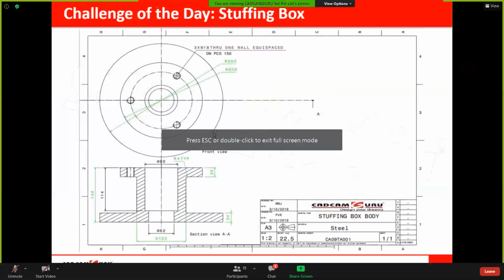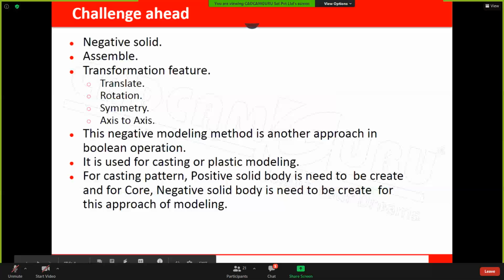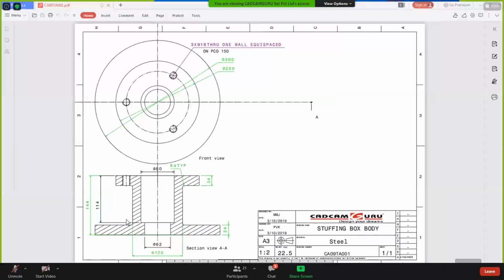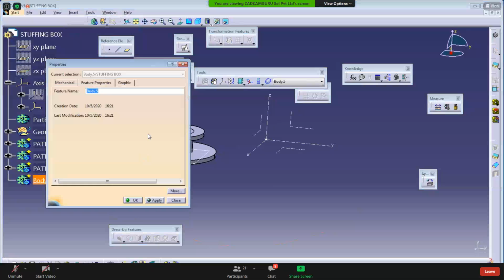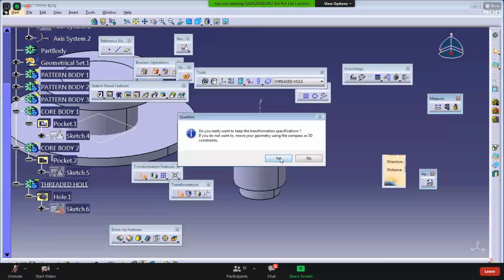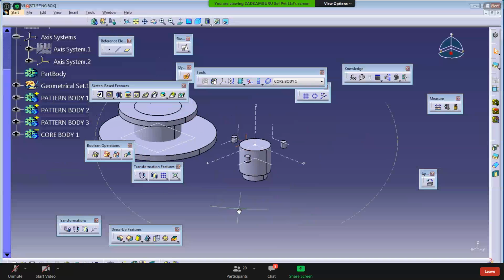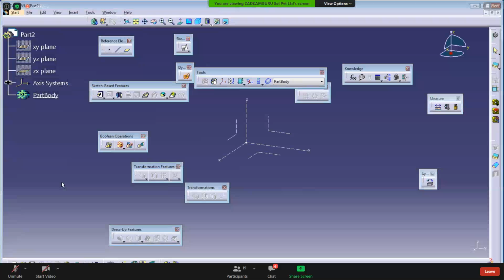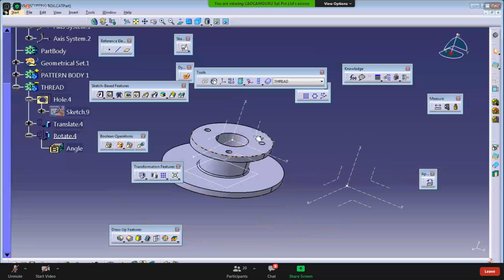9 Negative Solid Assemble